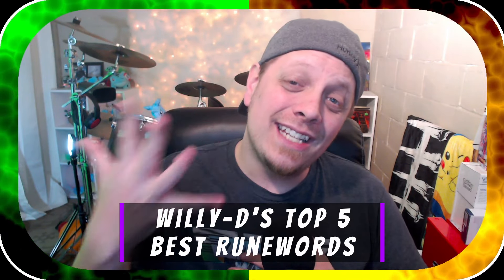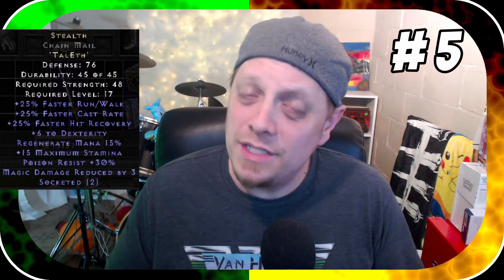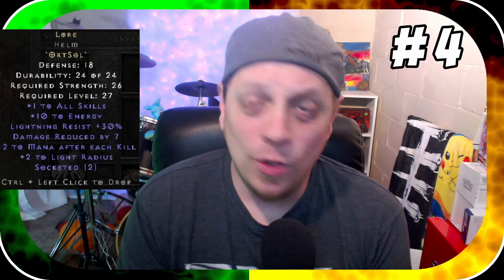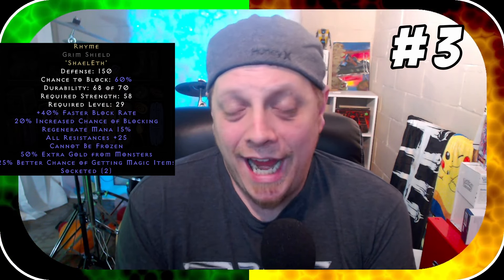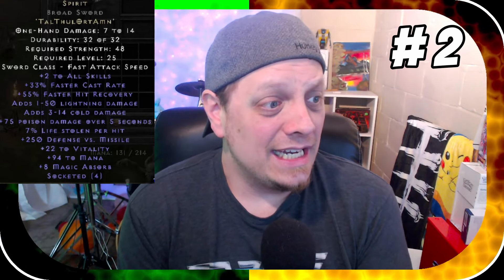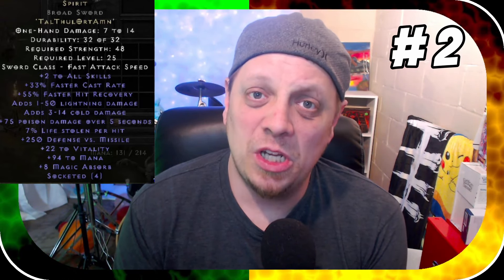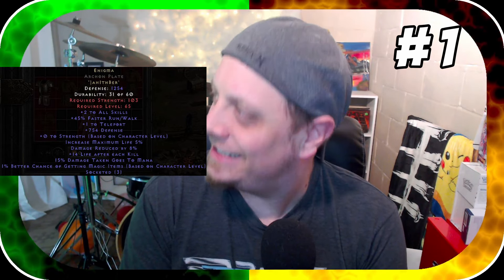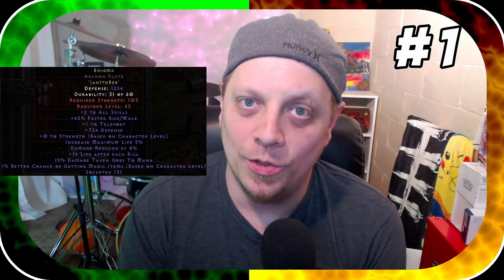My Top 5 Best Runewords in Diablo 2 Resurrected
From the beginning of game until the end, these are my top 5 favorite runewords to use! Let me know down in the comments which is YOUR favorite!

Also, if you have any ideas for FUTURE runewords, let's hear 'em!!!

PLEASE STOP BY SOMETIME/ANYTIME/ALL THE TIME!